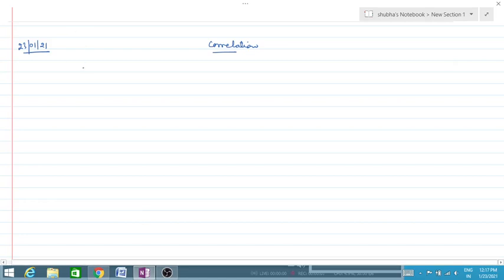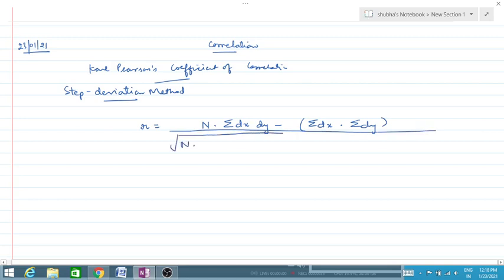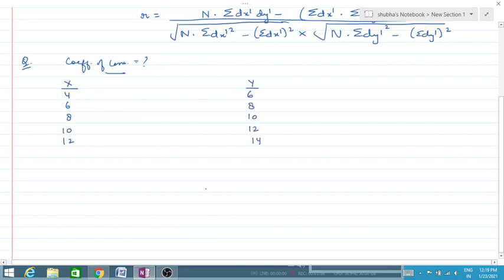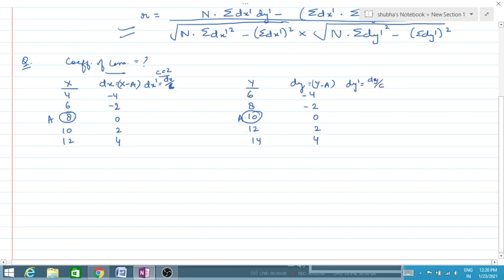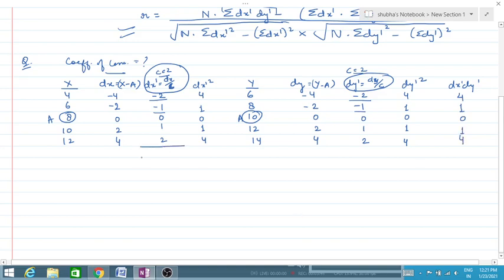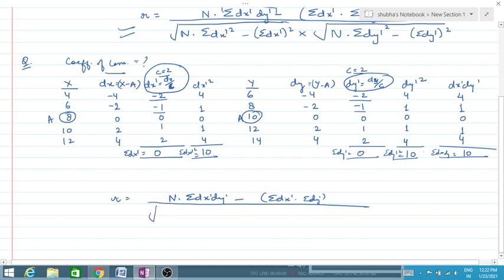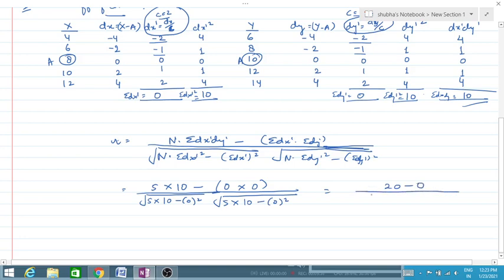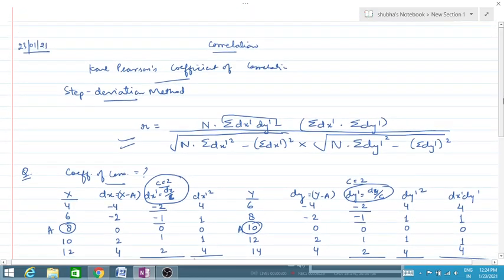Class XI| Statistics| Correlation (Part 6) | 23/01/21| By Shubha Sachdeva